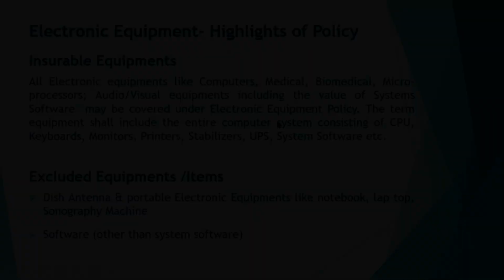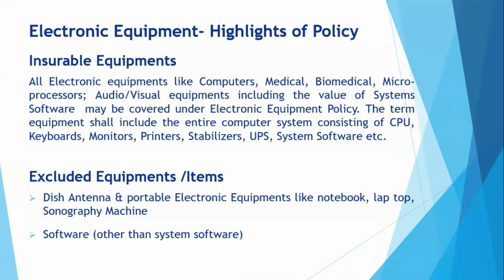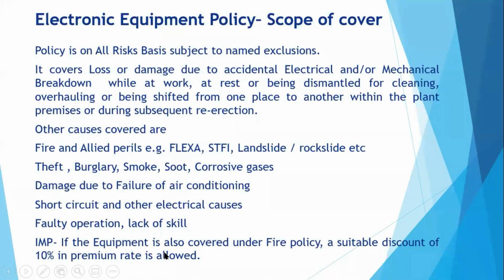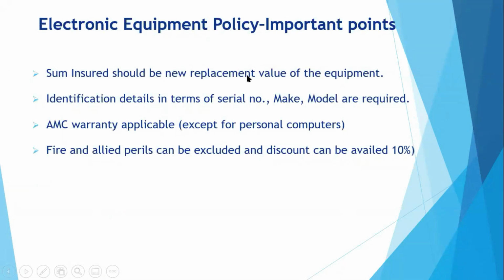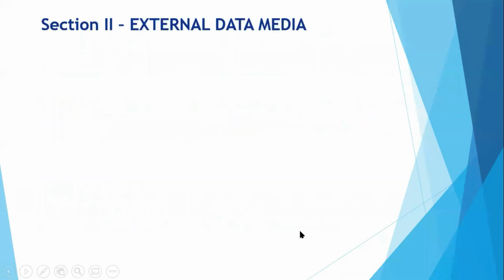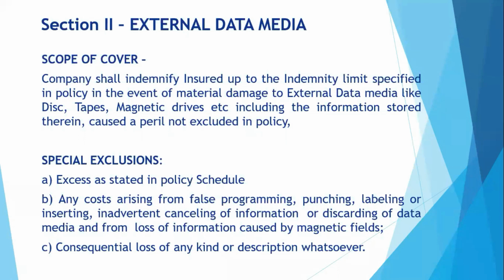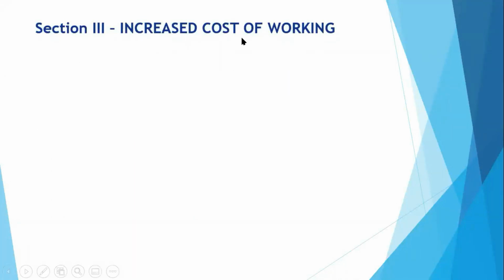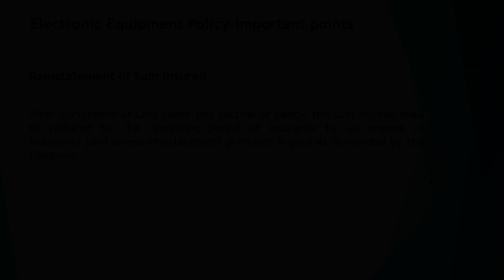Electronic Equipment Policy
Comprehensive Webinar on Contractors All Risk insurance

I am  conducting 3 hours Comprehensive Webinar on the above subject on Saturday 10th January 2026 from 10:00 a.m.

In this session apart from discussing the fundamentals, I will also discuss about specific add on covers needed for projects like construction of roads, canals, river and road bridges including constructions of jetty, ports and break water.

In addition, I will also discuss the specific projects where ALOP / DSU Insurance policy must be taken to cover anticipated loss in earnings due to delay in commissioning of project.

This would be followed by Question and Answer session.

Anyone interested in joining this webinar may register through following link.

To join WhatsApp/Telegram discussion groups or to attend upcoming webinars, please fill this form: